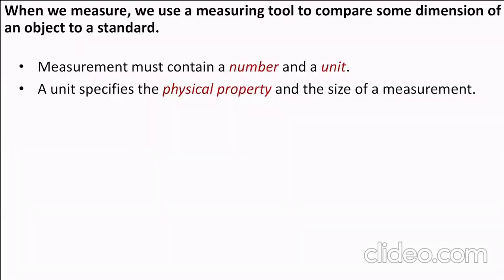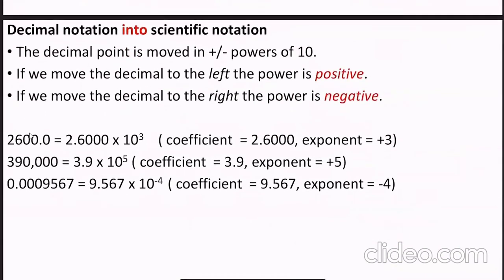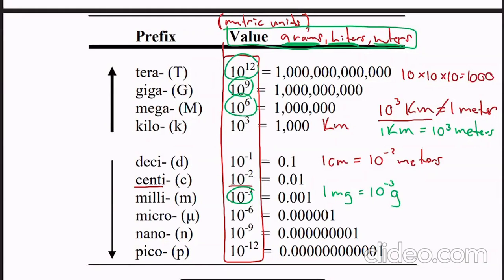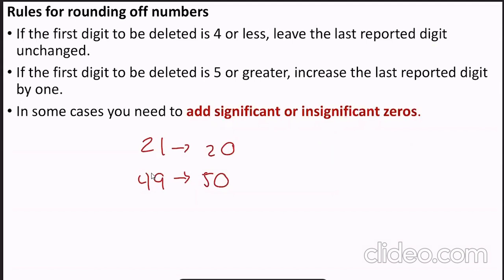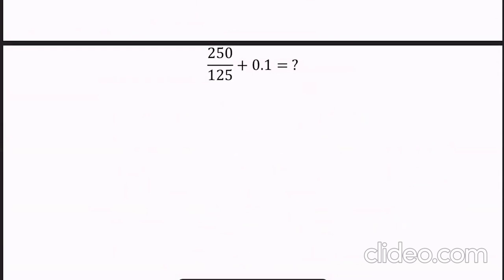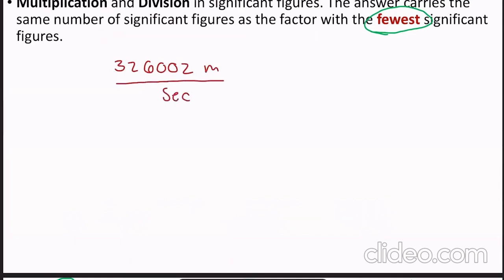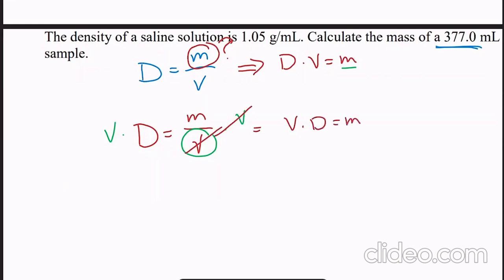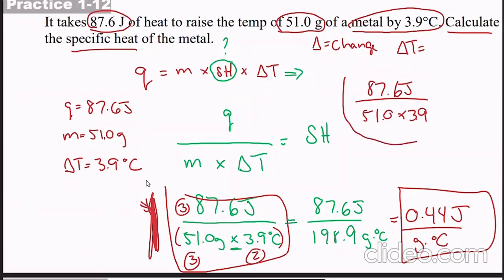Unit 1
Unit 1 Measurements